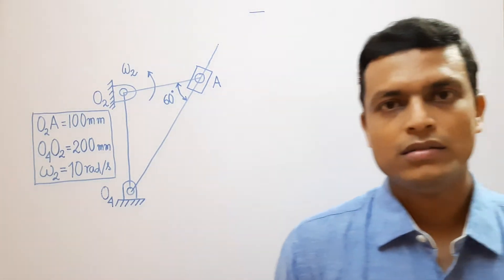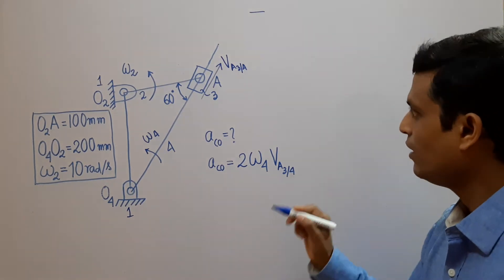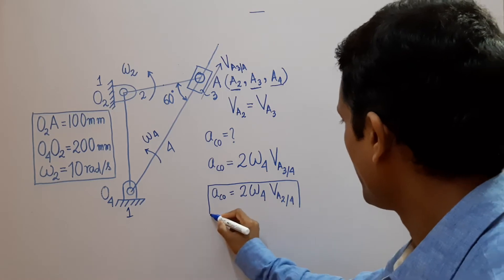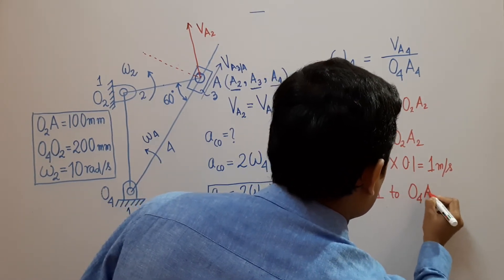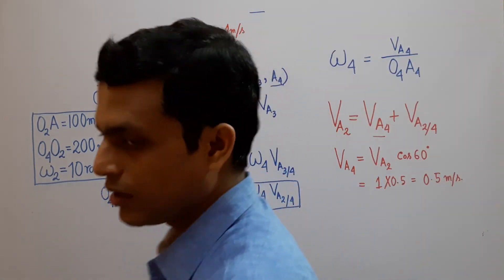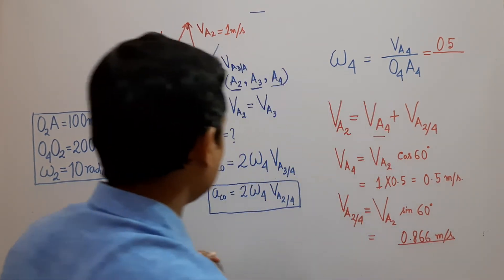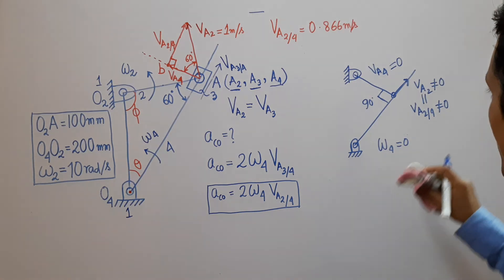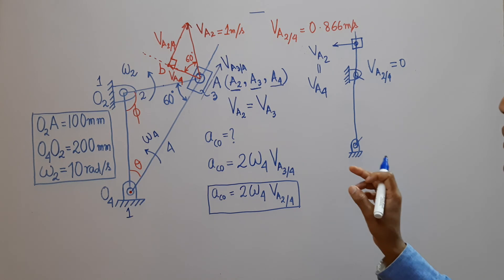Numerical problem on Coriolis componenet of acceleration (Module 4, Lecture 8)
NUMERICAL PROBLEM ON CORIOLIS COMPONENT OF ACCELERATION - THEORY OF MECHANISMS AND MACHINES, GATE MECHANICAL ENGINEERING